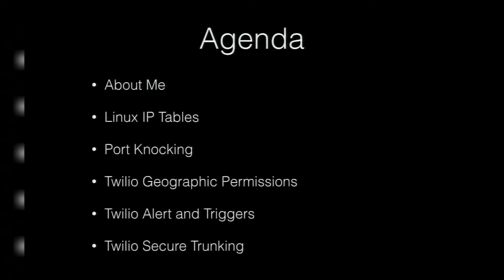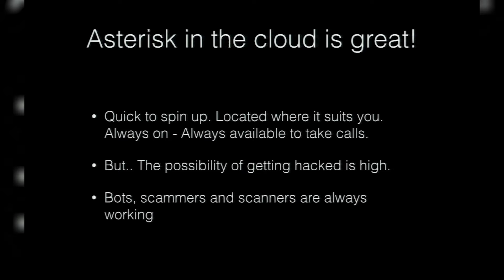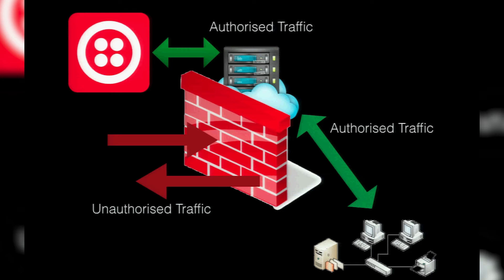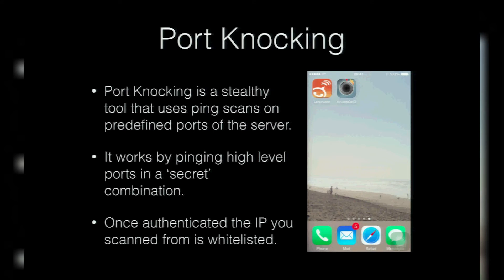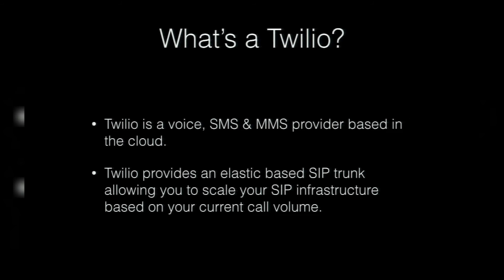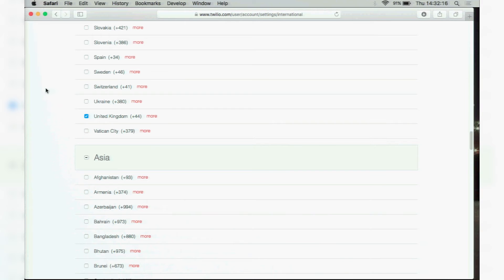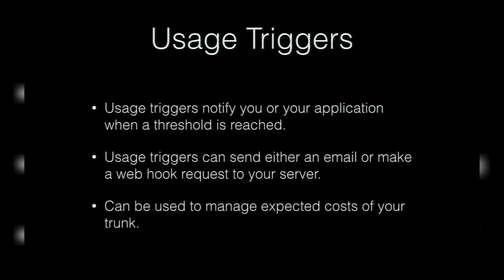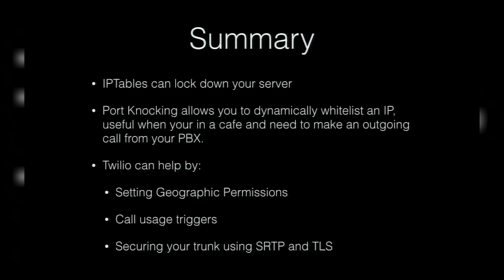Alternative Ways to Secure your Asterisk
With data security being one of the top topics of discussion in the last few years, keeping your asterisk server and your $$$'s from safe from the bad guys is becoming a real priority for people. Before you can even deploy a server you have to ensure its hack proof and safe from lurking fingers.

This presentation will show you ways to protect your asterisk server from unauthorised access using IPTables and a service known as 'Port Knocking'.

Port Knocking is a way to block out all IP traffic using IPTables and then grant access to the server using a secret 'knock' of specific ports in a specific order.
Once your device as 'Knocked' successfully you can gain access to the PBX.